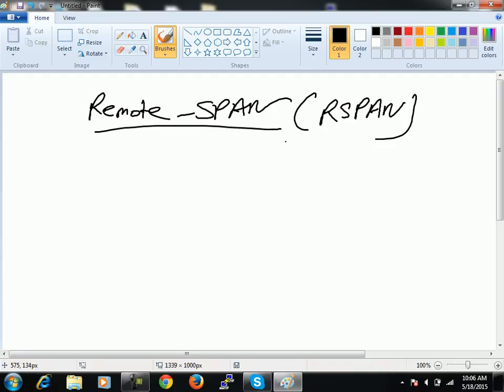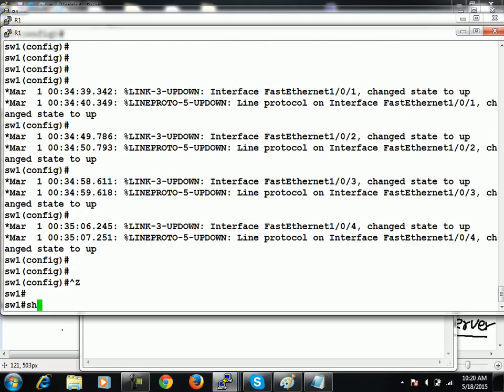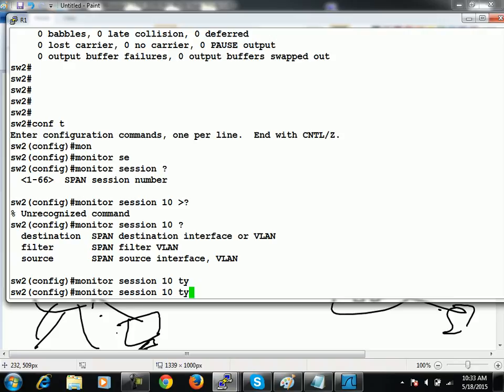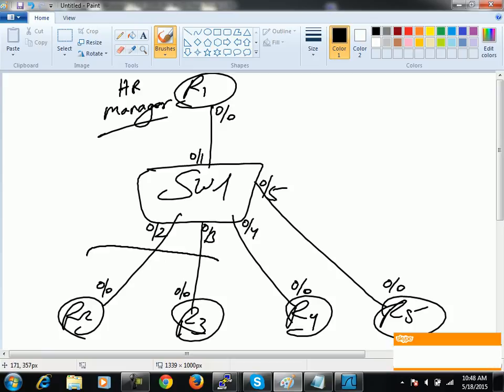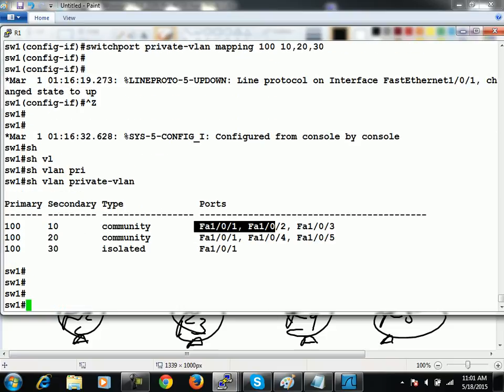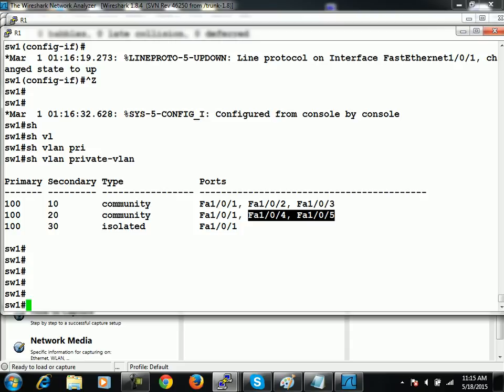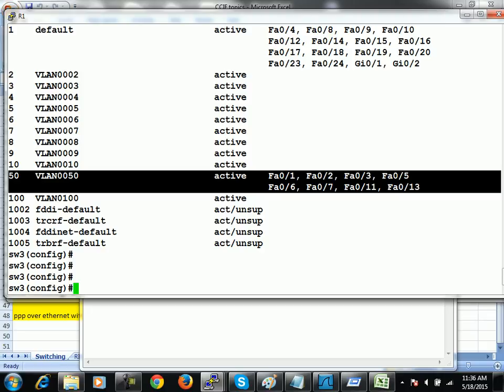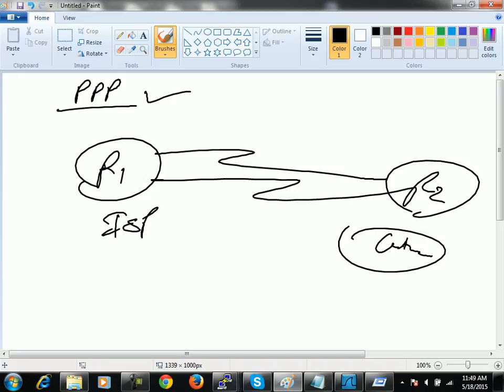rspan erspan privatevlan smartportmacros pppdescription